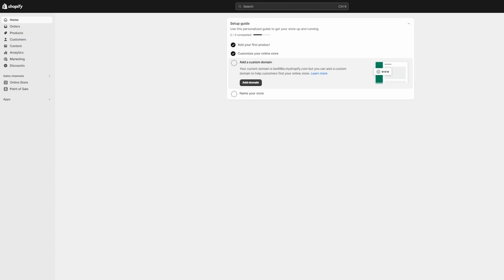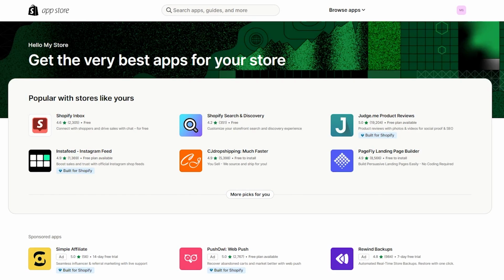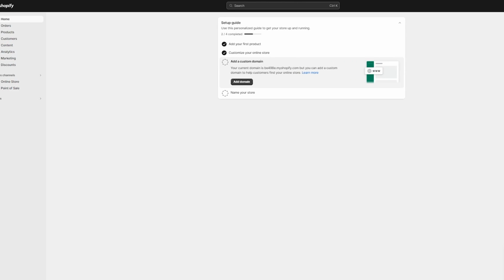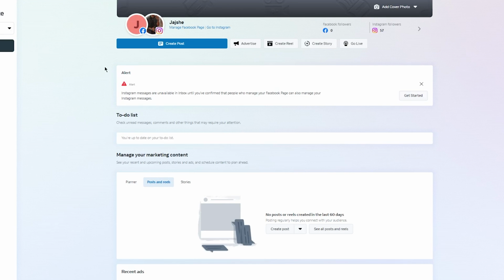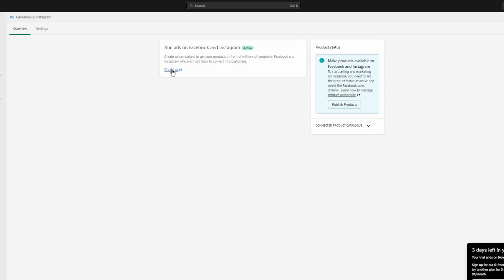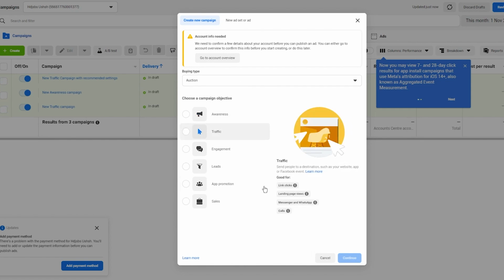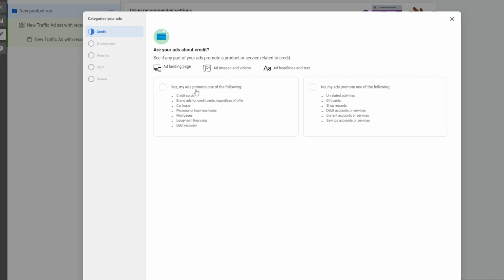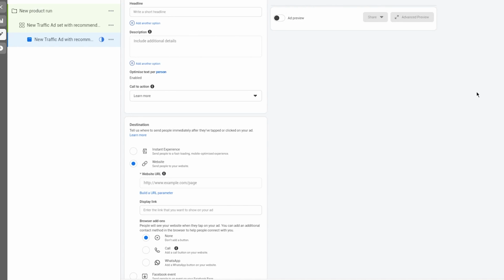How To Run Facebook Ads For Shopify 2026 (Setup + Full Guide)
In this video, we show you How To Run Facebook Ads For Shopify. This video will cover everything that you need to know and help you get started with running effective Facebook Ads for your Shopify store.